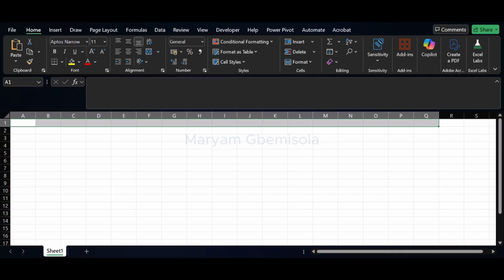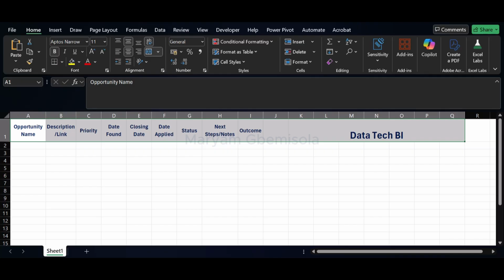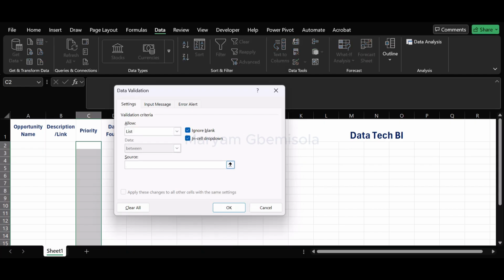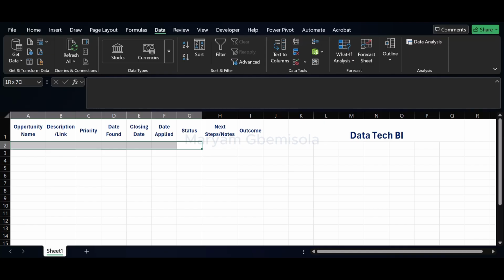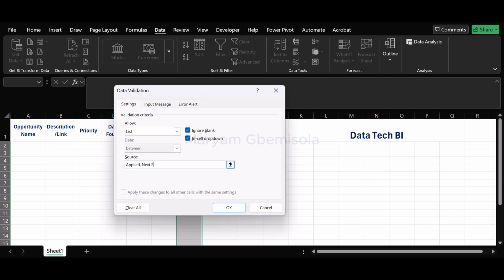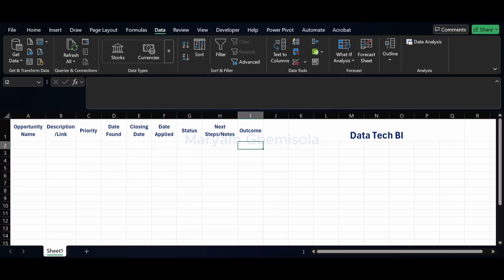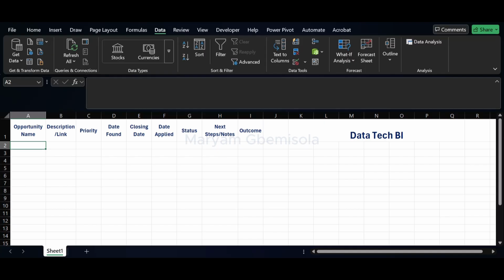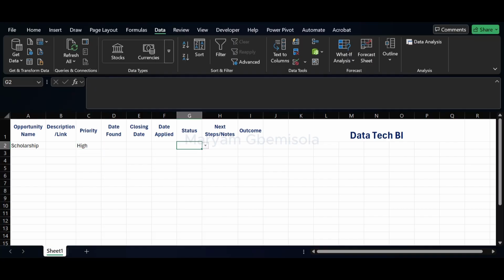Opportunity Tracker Spreadsheet: Stay Organized & Land Your Dream Opportunities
In this video, I share a simple yet powerful system to help you capture, prioritize, and track every exciting opportunity that comes your way, whether it's a job opening, freelance gig, scholarship, side hustle, or networking event.

If you are tired of losing track of applications or forgetting follow-ups? This free Opportunity Tracker spreadsheet changes that!

What you'll get:
🔸A clean, easy-to-use template (works in Google Sheets or Excel)
🔹Priority system based on how the opportunity makes you feel:
❤️ High priority (heart-skipping excitement!)
🔥 Priority (really pumped up)
😊 Important (makes you smile & energized)
🔸Columns for: Opportunity Name, Description/Link, Date Found, Date Applied, Status, Next Steps/Notes, and Outcome
🔸Quick tips to update statuses, cross off rejections fast, and keep positive energy flowing
Key reminders from the video:

Give your very best to the opportunities that light you up the most
Monitor progress without stress

I have made this tracker 100% FREE to download and use.

Whether you're job hunting, building your career, or chasing big goals in 2026, this tool keeps you focused and organized.

Let's make 2026 your best year yet! God bless & success to us all 🤲✨